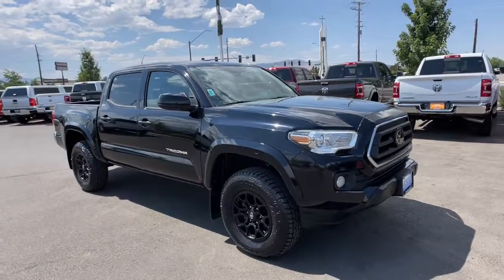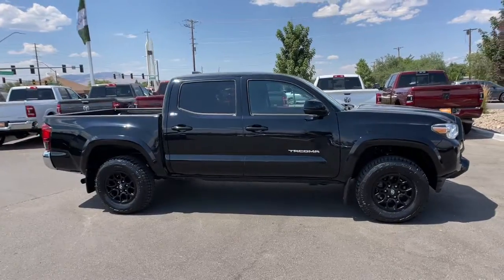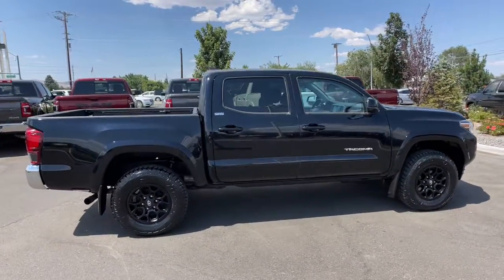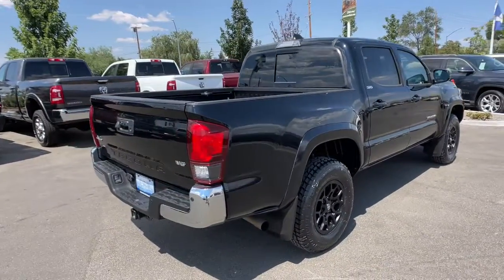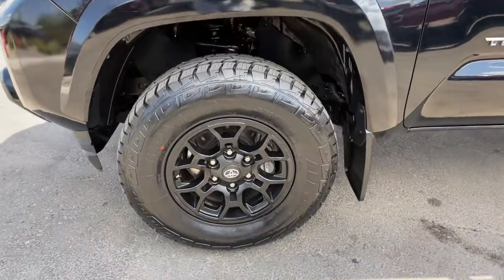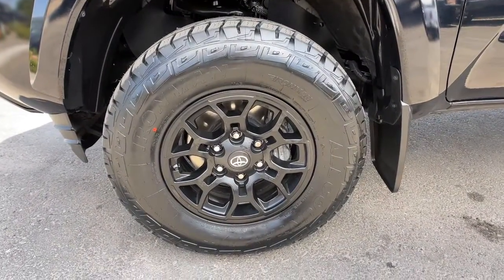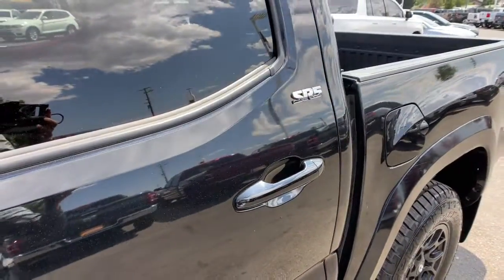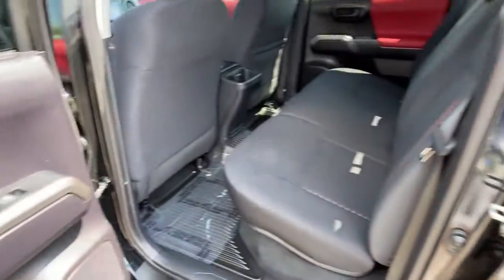2020 Toyota Tacoma Reno, Carson City, Northern Nevada, Sacramento, Elko, NV LM317834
MIDNIGHT BLACK METALLIC Used 2020 Toyota Tacoma available in Reno, Nevada at Lithia Chrysler Jeep of Reno. Servicing the Carson City, Northern Nevada, Sacramento, Elko, NV area.
2020 Toyota Tacoma SR5 Double Cab 5 Bed V6 AT - Stock#: LM317834 - VIN#: 3TMCZ5AN5LM317834

CARFAX 1-Owner. $1100 below Kelley Blue Book! EPA 22 MPG Hwy/18 MPG City! Nav System Brake Actuated Limited Slip Differential WiFi Hotspot Onboard Communications System Back-Up Camera 4x4 Hitch Aluminum Wheels AND MORE! KEY FEATURES INCLUDE: 4x4 Back-Up Camera Onboard Communications System Trailer Hitch Aluminum Wheels WiFi Hotspot Brake Actuated Limited Slip Differential Privacy Glass Keyless Entry Child Safety Locks Steering Wheel Controls Electronic Stability Control. OPTION PACKAGES: SR5 PARKING SONAR & NAVIGATION PACKAGE Radio: Premium w/AM/FM/Nav/App Suite 6 speakers 8 high-resolution touch-screen display w/split screen auxiliary port USB media port Siri Eyes Free advanced voice recognition Bluetooth hands-free phone capability phone book access and music streaming cache radio HD Radio HD predictive traffic and Doppler weather overlay Apple CarPlay Android Auto Amazon Alexa SiriusXM and SiriusXM satellite radio w/complimentary SiriusXM All Access 3-month trial subscription included Auto-Dimming Inside Rearview Mirror Rear Parking Assist Sonar ALL WEATHER FLOOR LINER & DOOR SILL PROTECTOR PKG Door Sill Protectors. Toyota SR5 with MIDNIGHT BLACK METALLIC exterior and BLACK/RED interior features a V6 Cylinder Engine with 278 HP at 6000 RPM*. EXCELLENT VALUE: This Tacoma is priced $1100 below Kelley Blue Book. BUY WITH CONFIDENCE: CARFAX 1-Owner WHY BUY FROM US: At Lithia Chrysler Jeep of Reno our first and foremost goal is to make your car-buying and ownership experience better than any other youve had near Carson City Auburn CA Sparks and beyond. And prepare to have your expectations exceeded. Price does not include $499 Dealer Doc fee taxes and license fees. Price contains all applicable dealer incentives and non-limited factory rebates. You may qualify for additional rebates; see dealer for details.